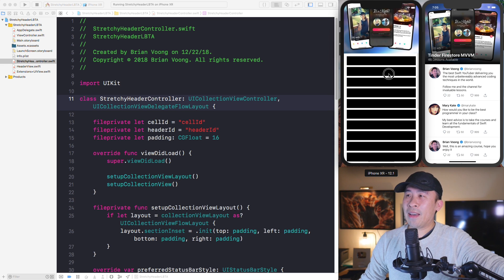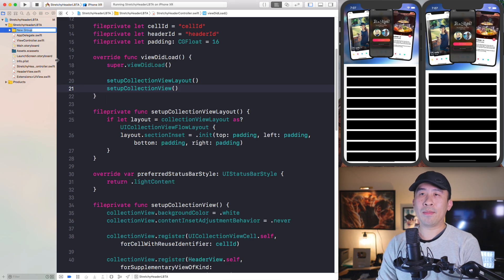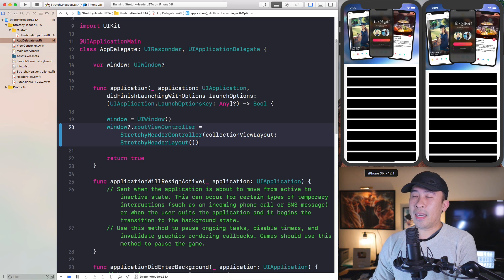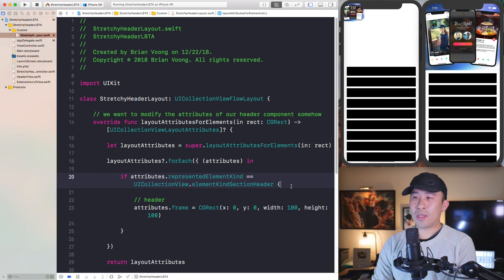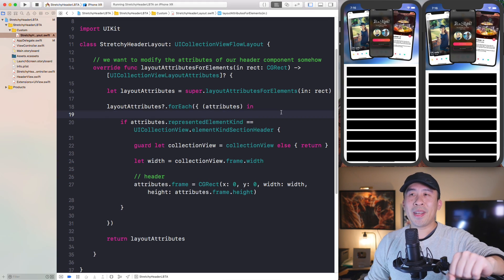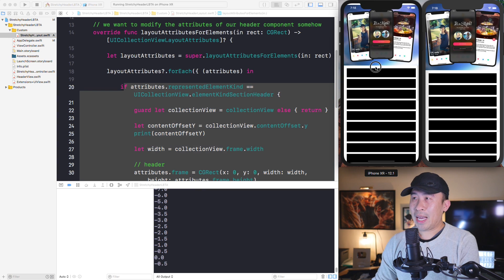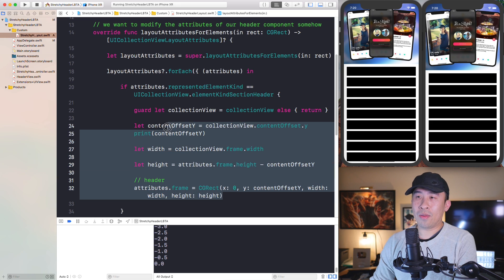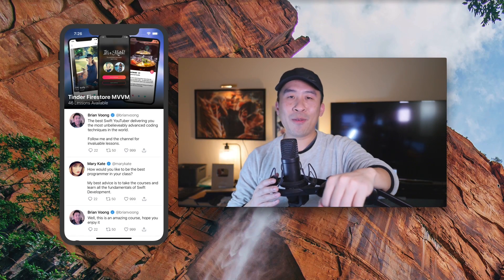Swift 4.2 Stretchy Header Custom Flow Layout (Ep 2)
In today's lesson, we are going to build upon the last episode where we laid out the foundation of our UICollectionView cells and header. We'll go ahead and create a custom UICollectionViewFlowLayout component that helps us provide a changing size as we shift our collection view downwards.  This is quite simple once you are able to see the code behind the magic. Enjoy.